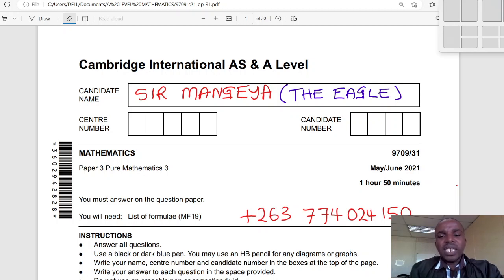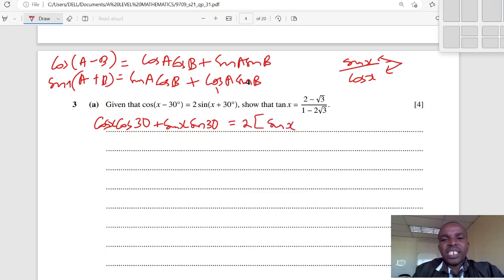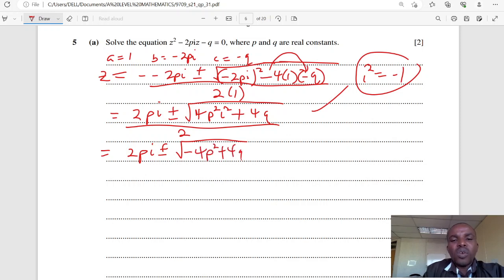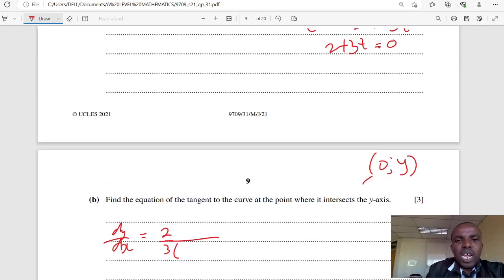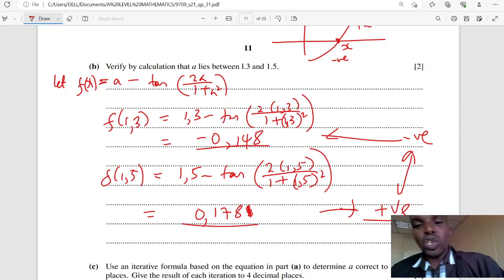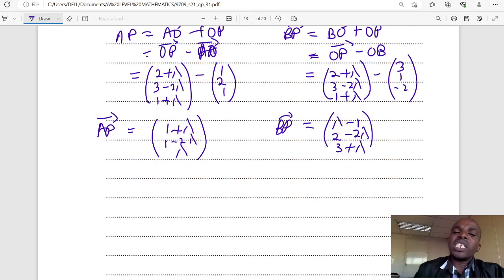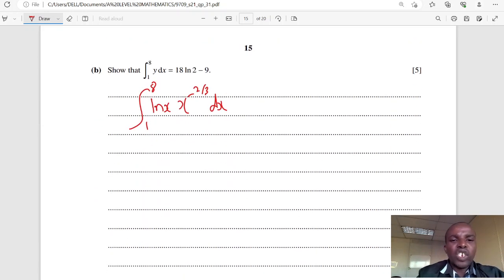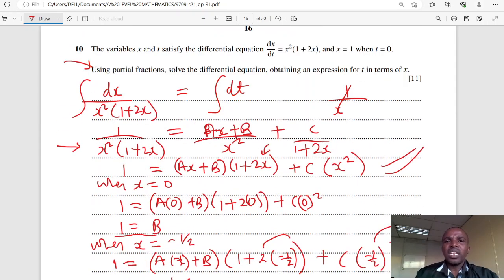A LEVEL PURE MATHEMATICS PAPER 31, MAY JUNE 2021 9709/31/M/J/21